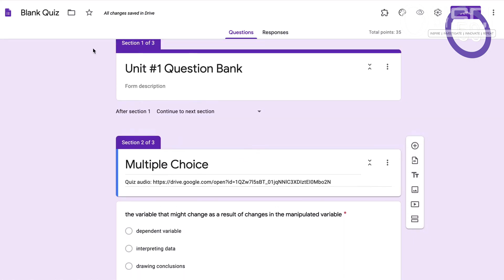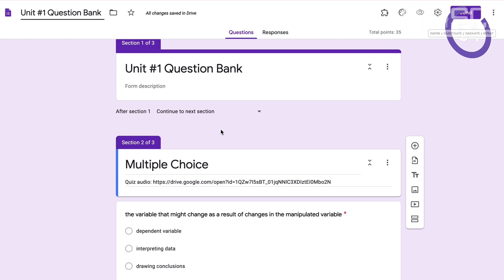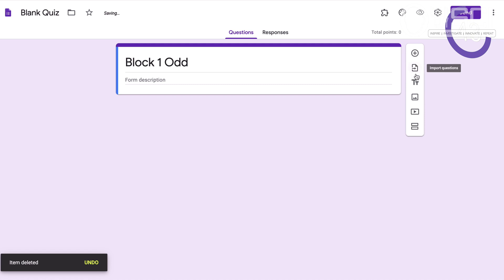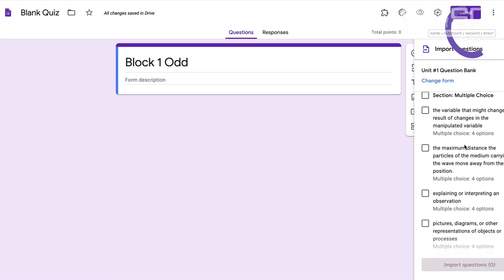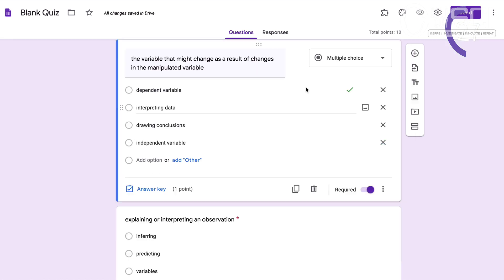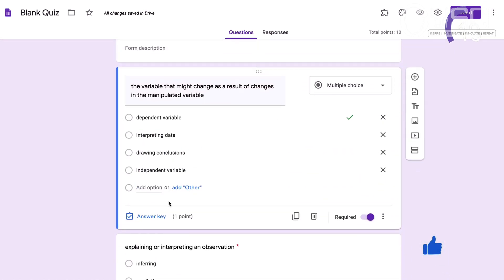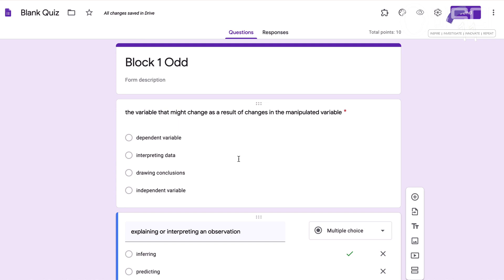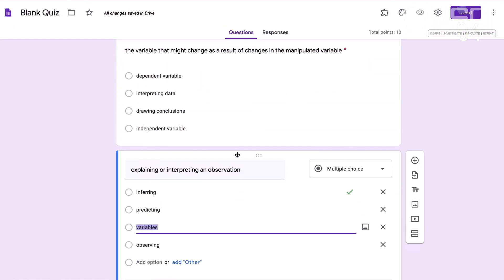How to Import Questions into Google Forms in Less Than 60 Seconds. HUGE TIME SAVER!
If you use Google Forms for quizzes and want to save a ton of time, check out this 60-second tip on how to import questions from one form into another quickly. With this tip, you can combine all of the quizzes you have into one question bank and then remix quizzes quickly from the question bank. Using the Google Forms import feature you can easily build custom quizzes quickly.